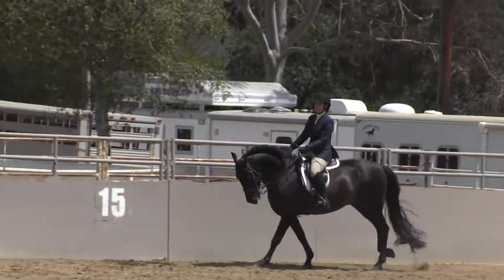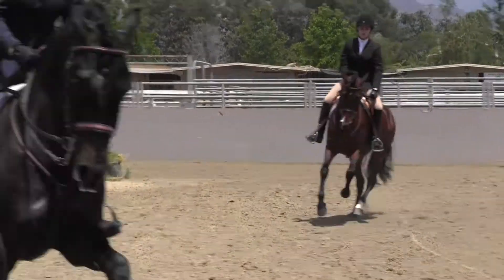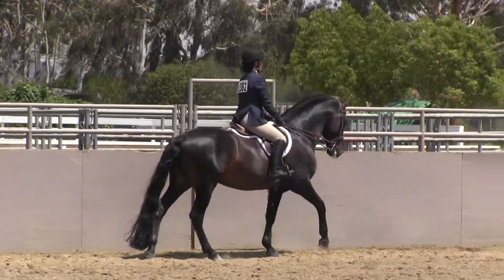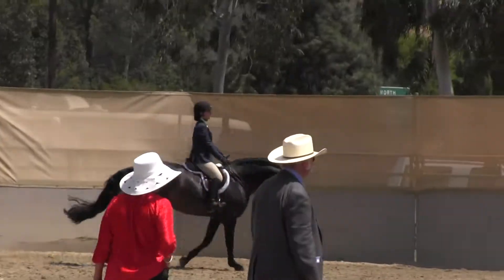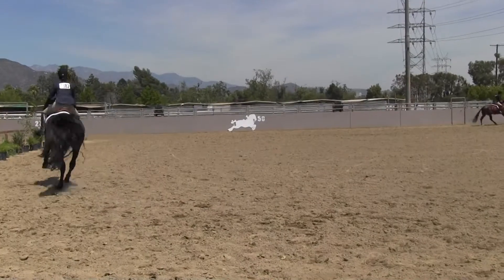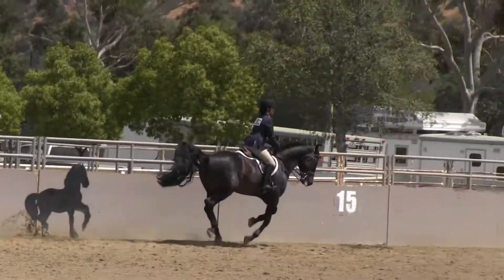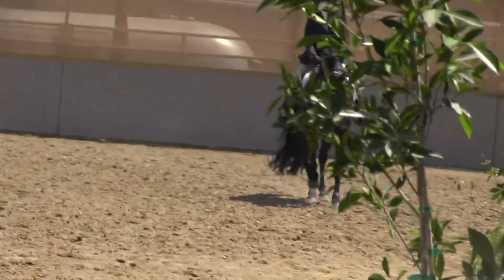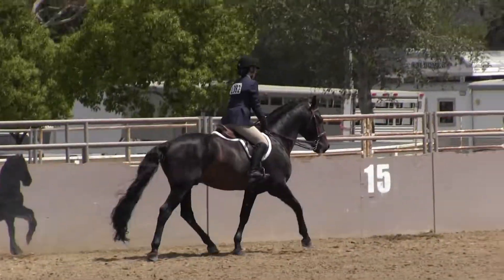Fiesta Day 2 - Hunt seat Junior Rider - 2nd place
amateur